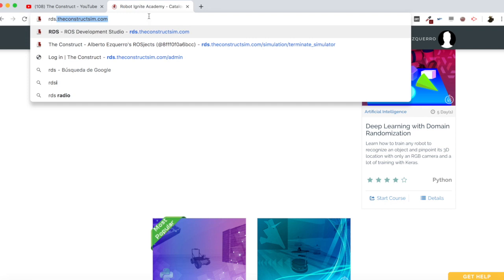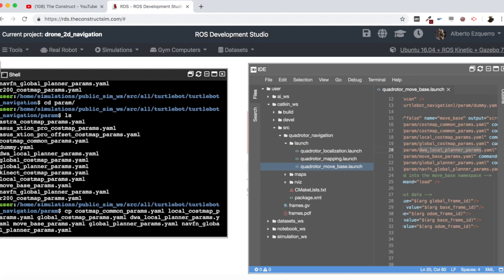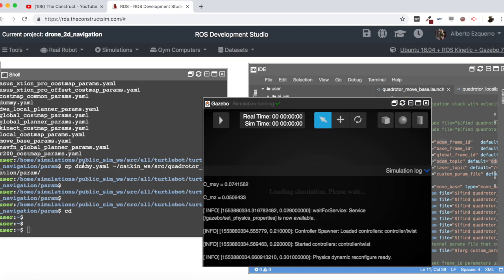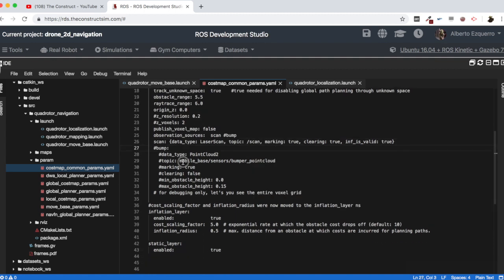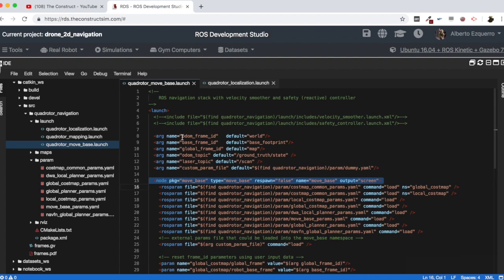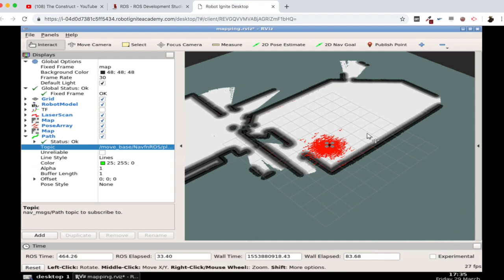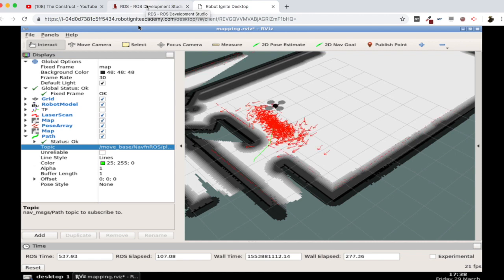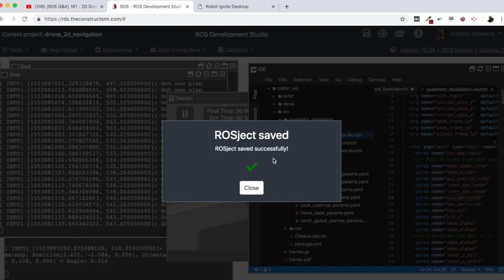[ROS Q&A] 183 - 2D Drone Navigation with ROS (Part 3 Path Planning)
* Get all the ROS code of the video in this

In the video of today, we are going to see how to easily navigate your robot autonomously, with Path Planning, in an indoor environment using a drone and the ROS move_base node from the Navigation Stack.

Get the full code of this video with this ROSject Link --▸